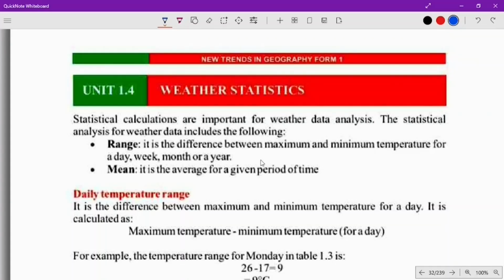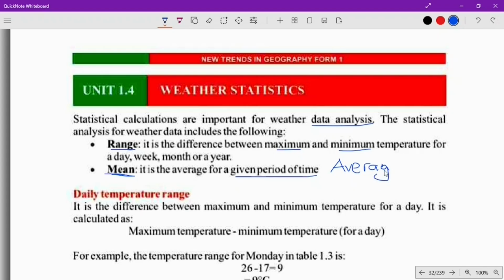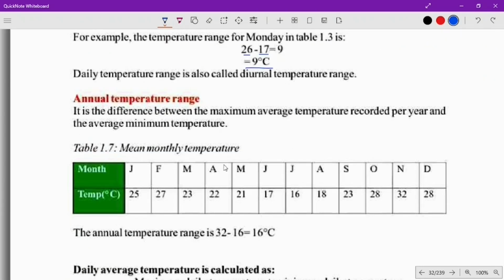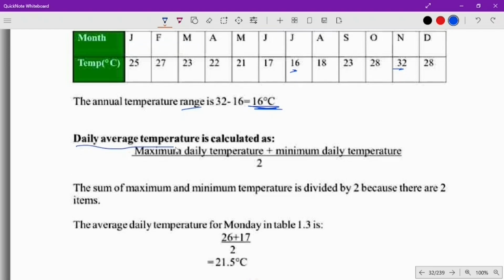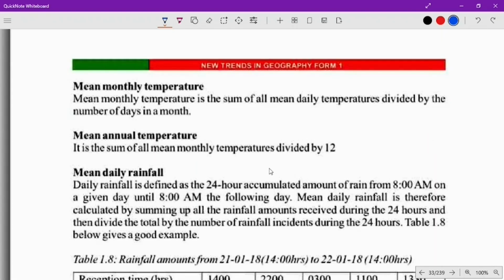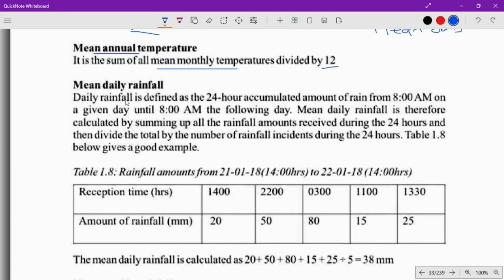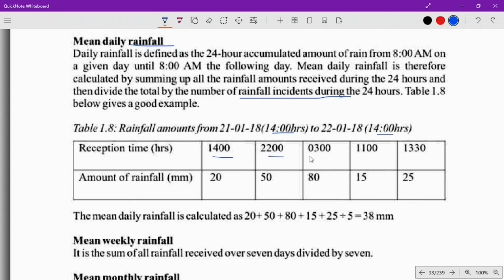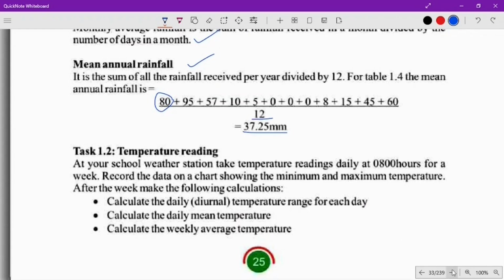Geography Form 1 Weather Statistcs